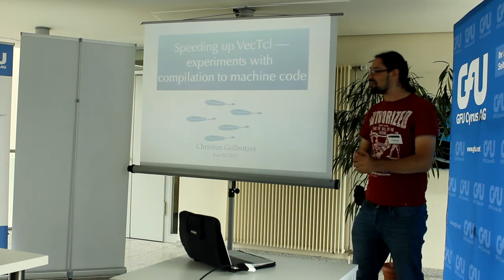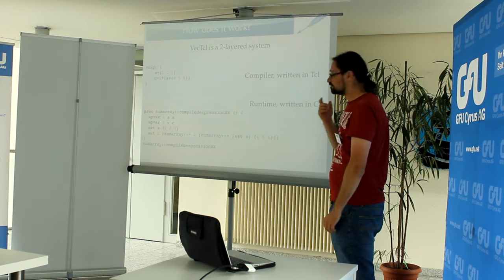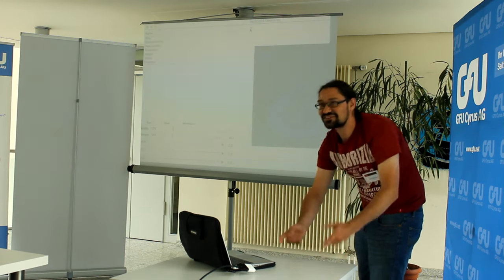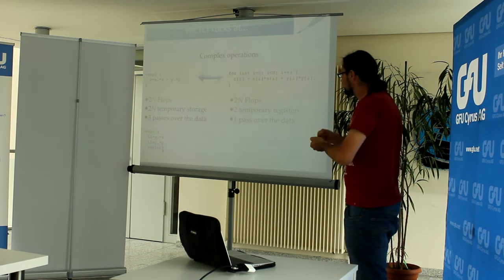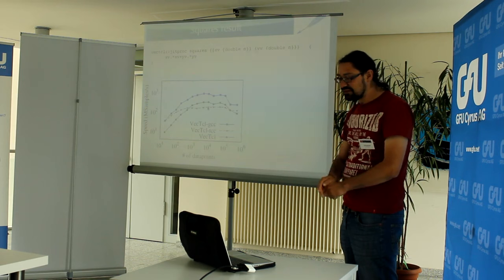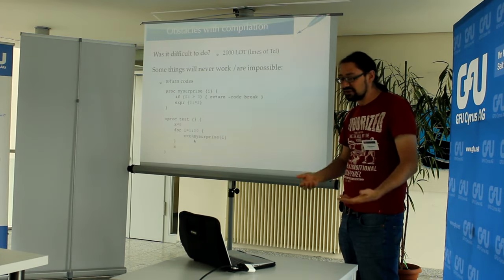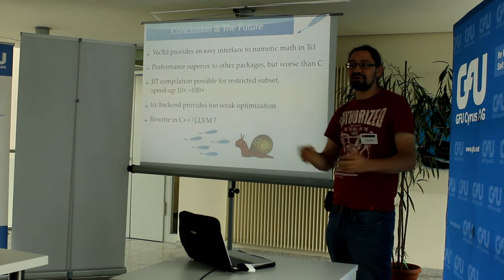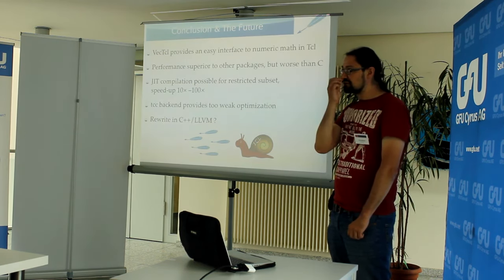EuroTcl 2015 Christian Gollwitzer - Speeding up VecTcl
VecTcl is an extension for numerical analysis, which focuses on a seamless integration with the Tcl language
VecTcl expressions are compiled into Tcl procs, which evaluate vector expressions using a backend written in C. While this approach provides satisfying execution speed for large vectors VecTcl programs can still not match the execution speed of an equivalent program in C. This is especially true for scalar expression, where even plain Tcl is faster due to bytecode compilation.
These limitations can be overcome by JIT compilation. The jit branch of VecTcl demonstrates the feasibility of compilation to native code for a limited subset of VecTcl. The experimental compiler uses tcc4tcl to compile the VecTcl program via C to machine code.
Several other ways have been investigated, including the use of an external compiler (gcc) and JIT libraries such as sljit A speed-up of 10x over Tcl for scalar math (100x over scalar VecTcl) was observed using VecTcl/tcc.
For a similar improvement of vectorized code, stronger JIT backends than tcc are needed, which is evident by a comparison to an offline C compiler as the backend.